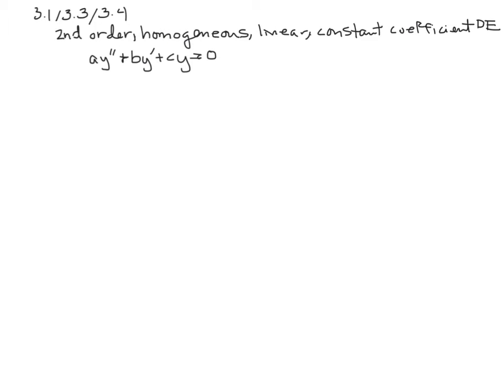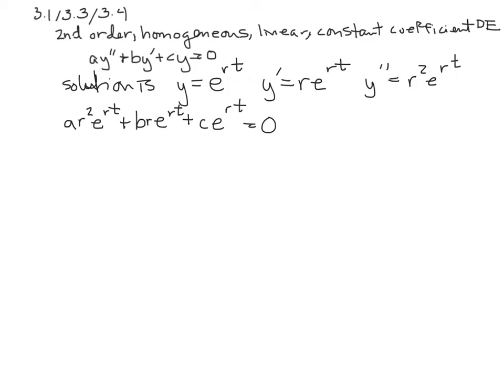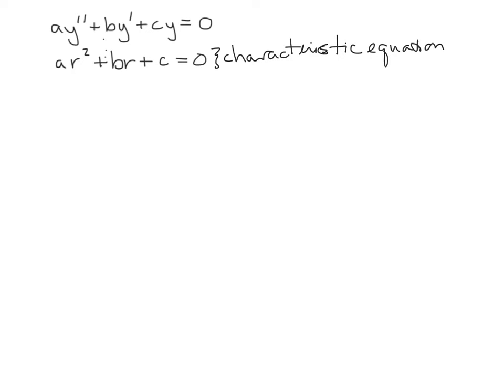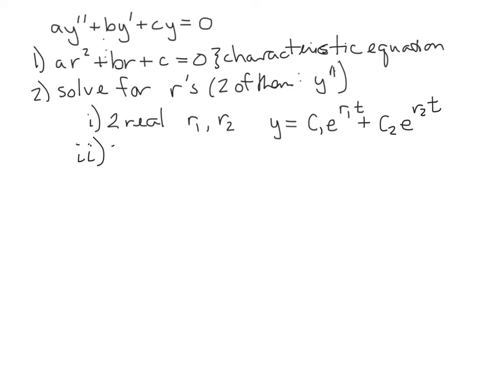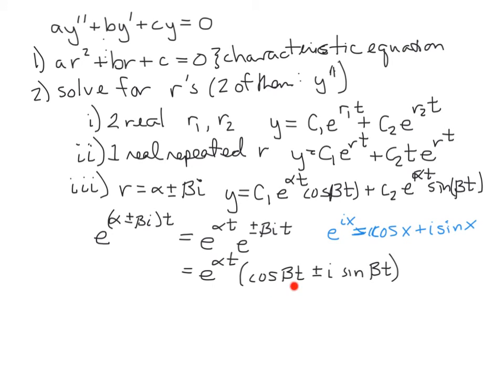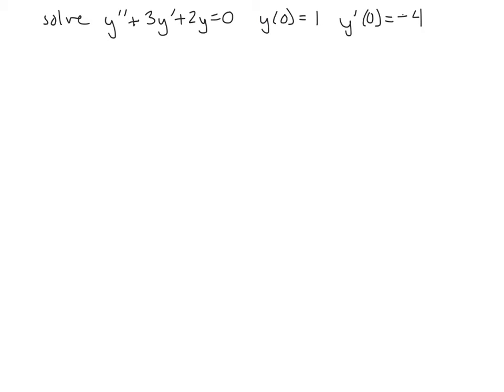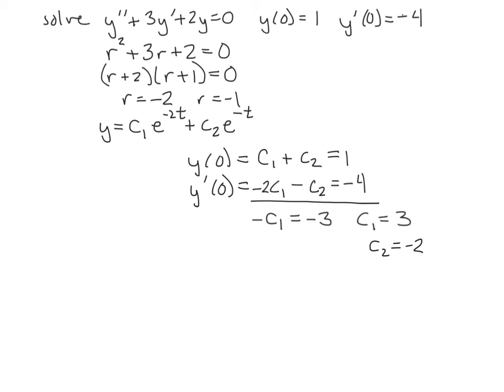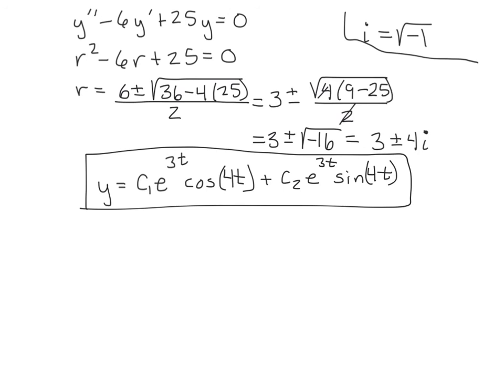solving 2nd order, homogeneous, constant coefficient ODEs